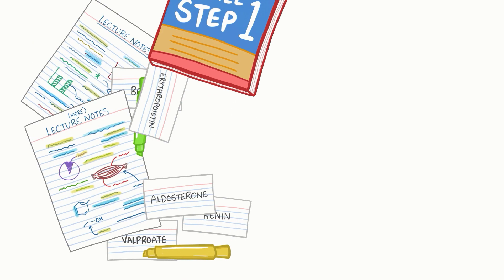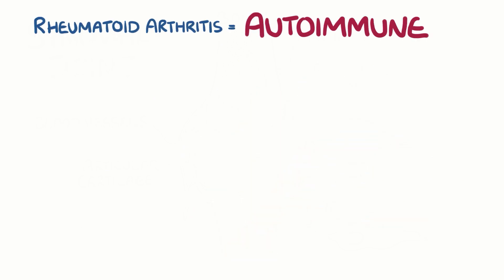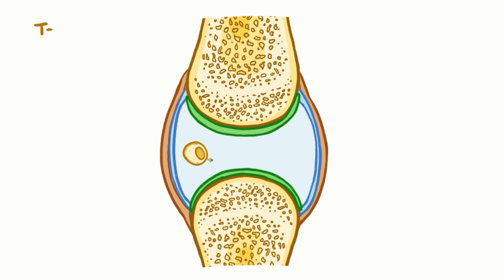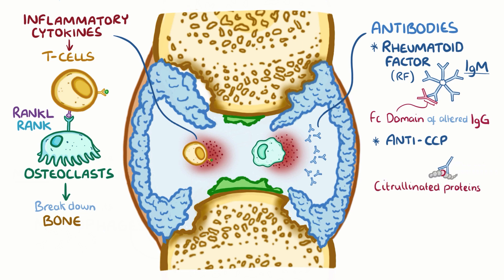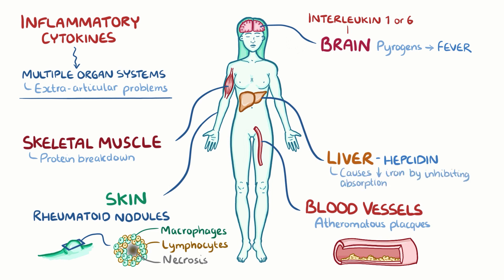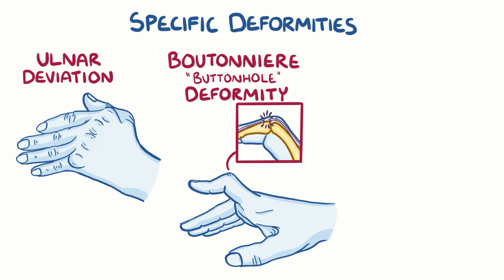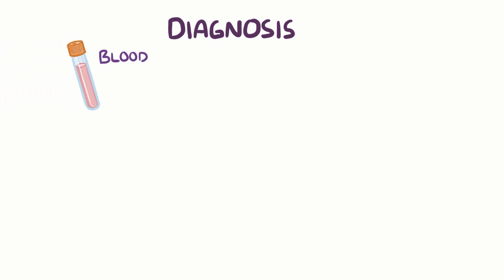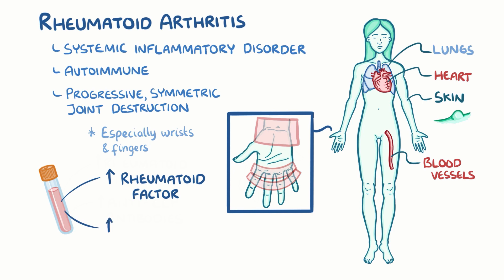Rheumatoid arthritis - causes, symptoms, diagnosis, treatment, pathology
What is rheumatoid arthritis? Rheumatoid arthritis is an autoimmune condition where the immune system attacks the joints. Find our full video library only on Osmosis